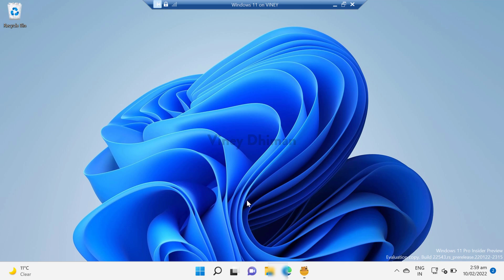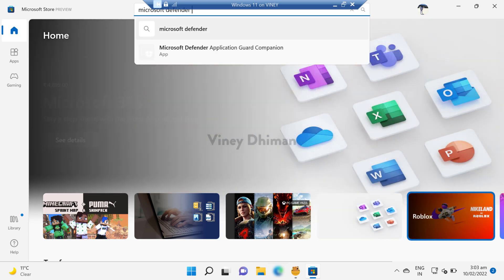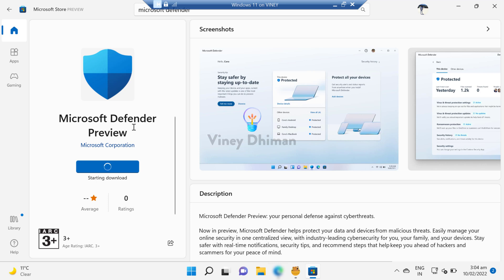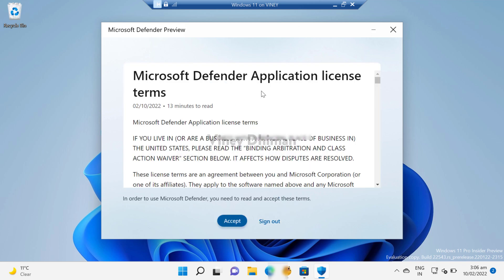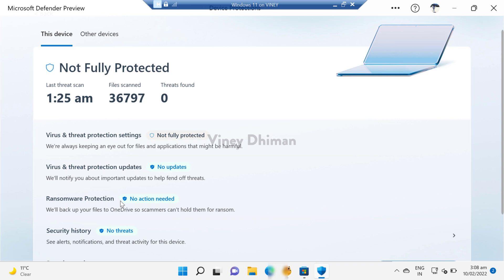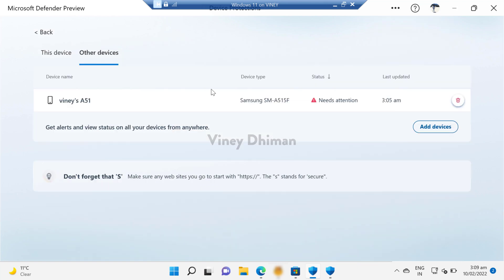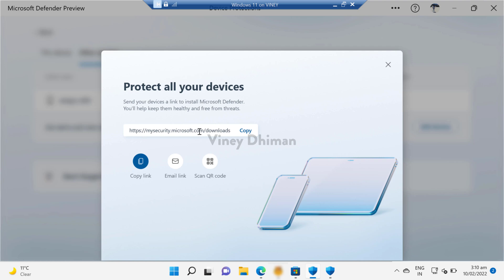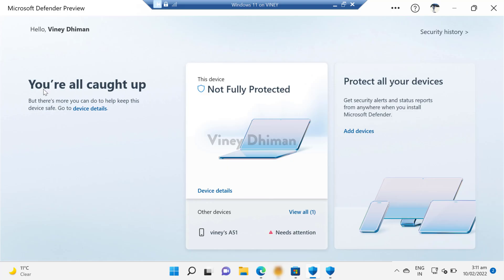(Preview) New Microsoft Defender app for Windows 11, 10 & Download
In this video, you will find out how to download New Microsoft Defender Preview app for Windows 11, Windows 10, MacOS, and Android device.

Apart from that, you will also find out how to add device in Microsoft Defender app in Windows 11

You need to keep in mind that the Microsoft is testing new Defender app with in United States region.

You will find link to download Microsoft Defender app from Microsoft Store at the bottom of following blog post (Geekermag is our official blog post)